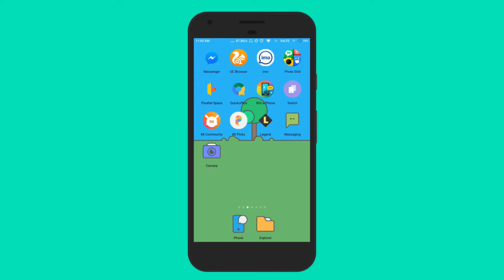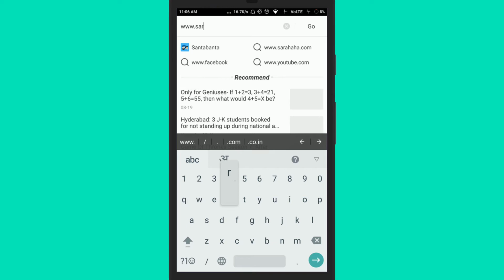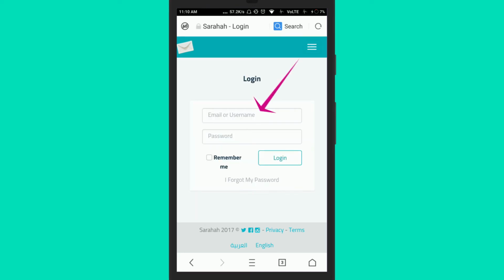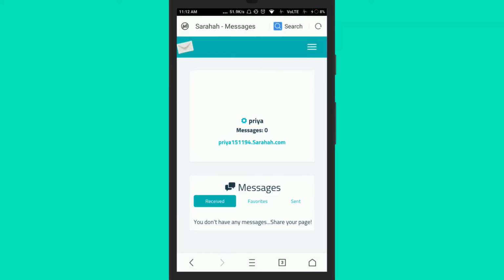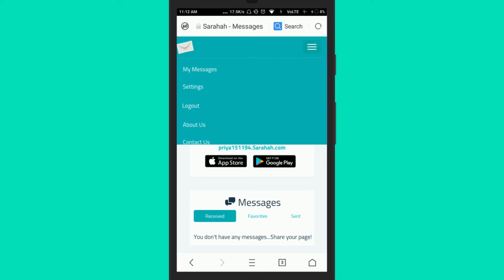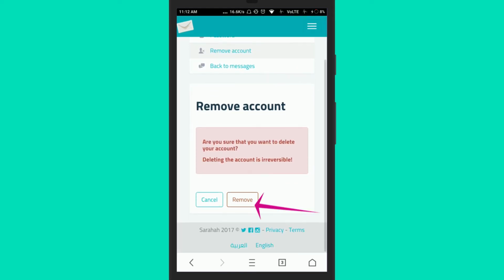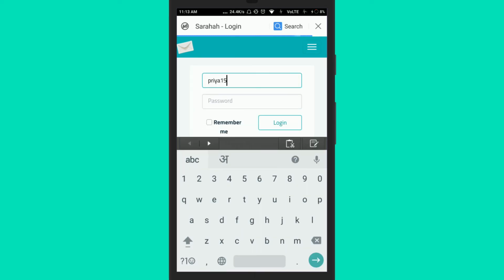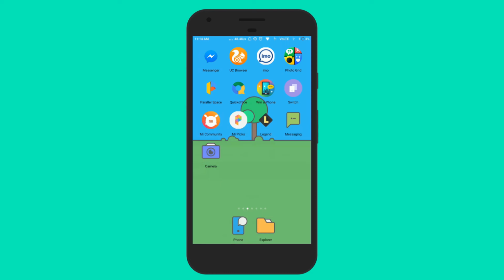How To Delete Sarahah Account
To remove sarahah account first of all open any browser, I am going to open UC Browser, here in the search bar type " "and hit enter.
your profile will be open on the screen, click on this "menu" icon and select "settings". choose "remove account" option.  click on remove to confirm and you're done. your account is successfully removed from sarahah.now if you log in your account again on sarahah, it will show you a message on your screen saying "this user is not registered "